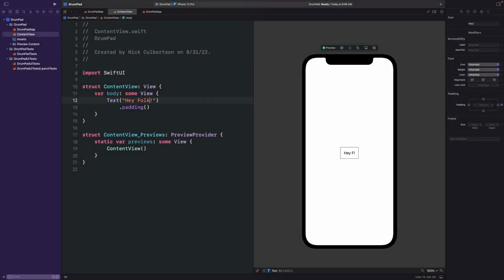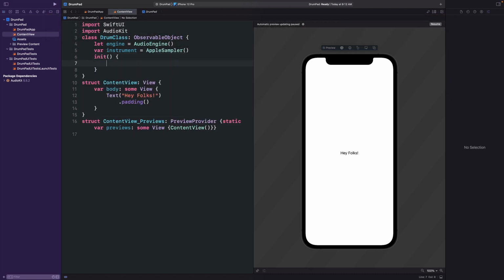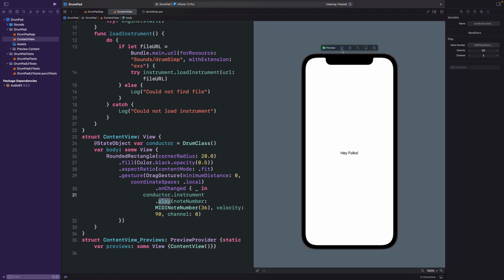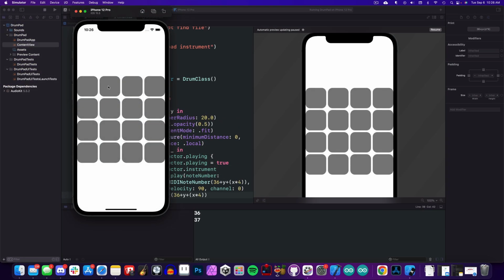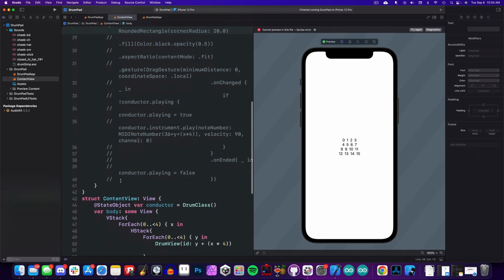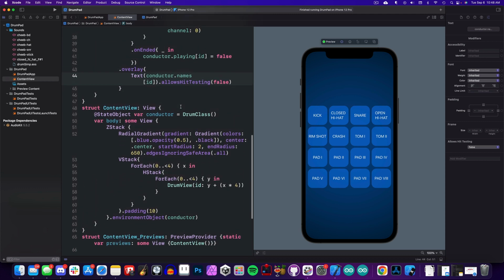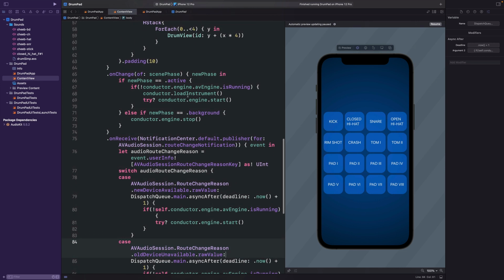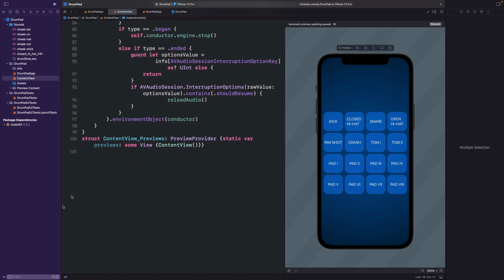How to Make a Drum Pad App for iOS with AudioKit | 100 Lines of Code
100 Lines of Code | AudioKit Examples

Aura Audio - Making a MIDI Drum Pad w/ AudioKit and Swift Playgrounds

In this video I show how to make a Drum Pad app for iOS using AudioKit in 100 lines of code. I plan on doing 10 of these and you can follow along by watching the videos and downloading the project on Github. AudioKit is an open-source framework for creating audio apps for iOS & macOS.

Nick
Moby Pixel